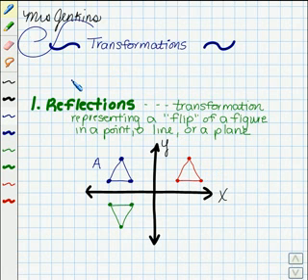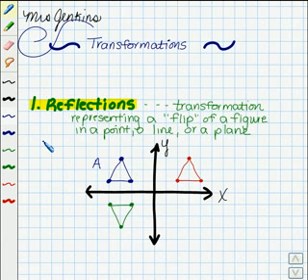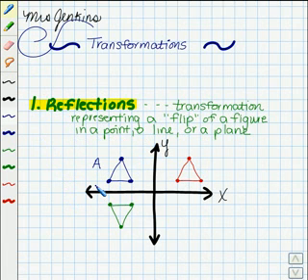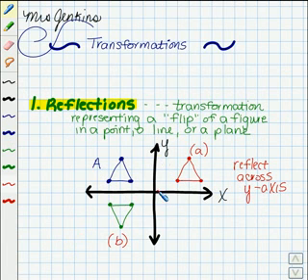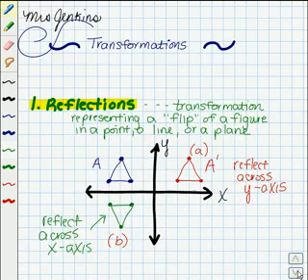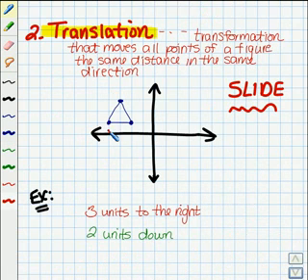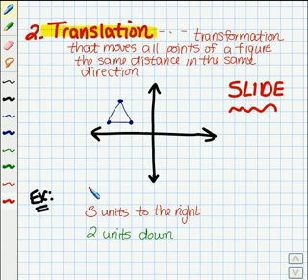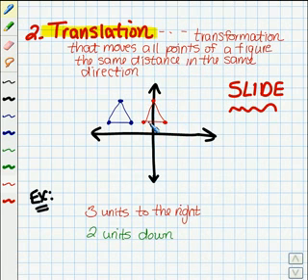Transformations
Learn about Transformations at mathebook.net